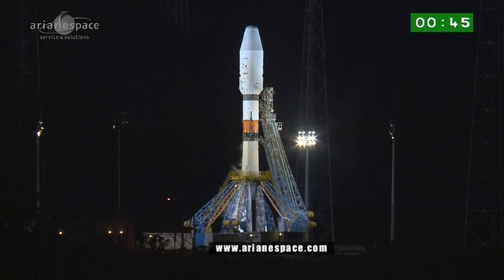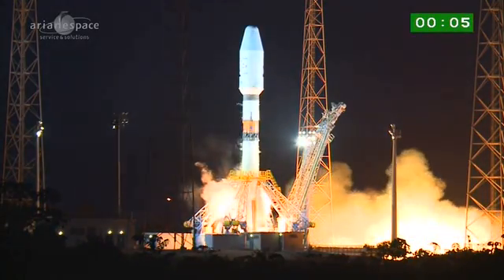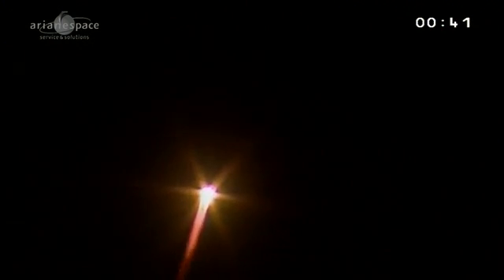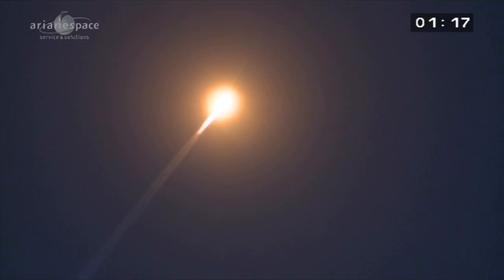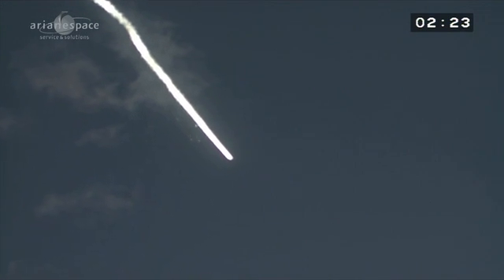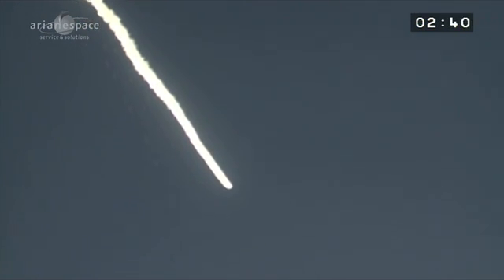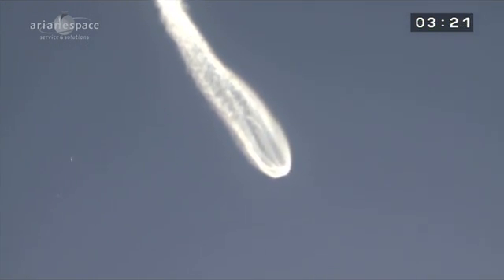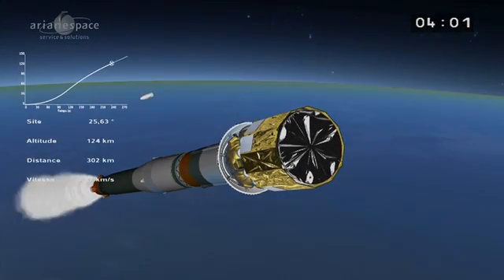ESA's Gaia lifts off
Watch a replay of ESA's billion-star surveyor Gaia lift off at 09:12UT/10:12CET on 19 December

Credits: ESA / CNES / Arianespace